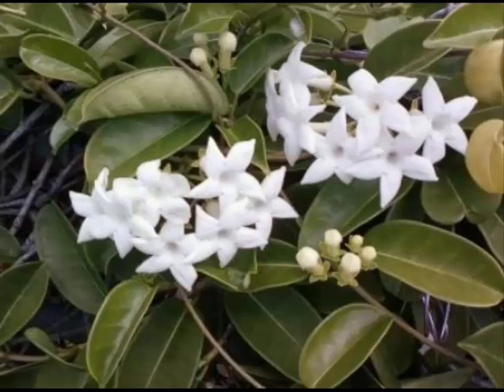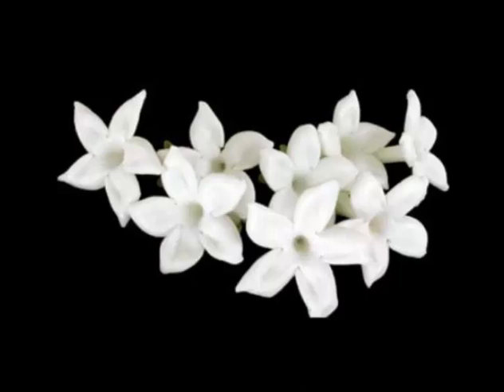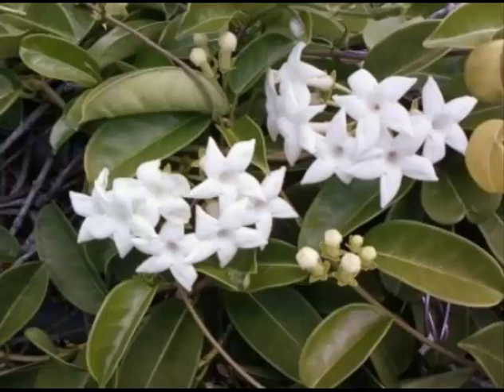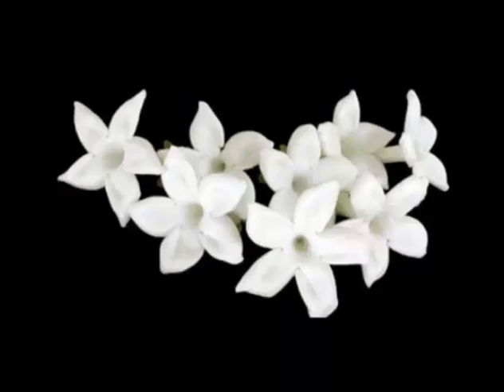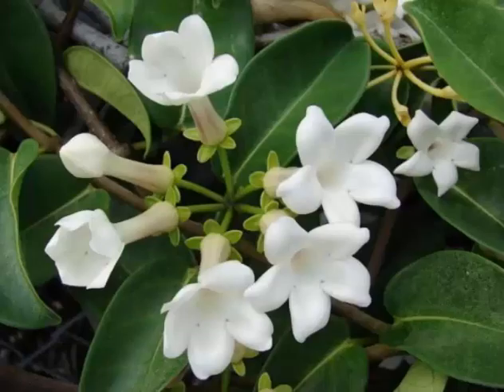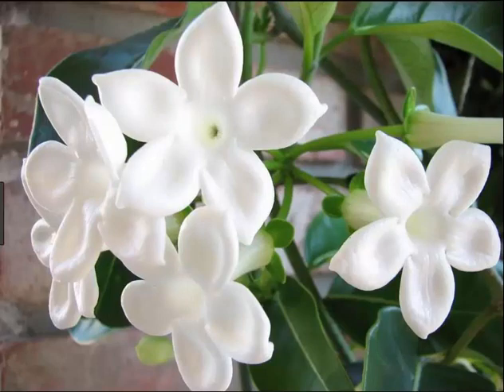Stephanotis flowers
Stephanotis is a genus of flowering plants first described in 1806. Leaves are opposite, ovate to elliptic, and leathery.

nutrition facts and health benefits. Regular exercise can help protect you from heart disease and stroke, high blood pressure, noninsulin-dependent diabetes, obesity, back pain, osteoporosis, and can improve your mood and help you to better manage stress.